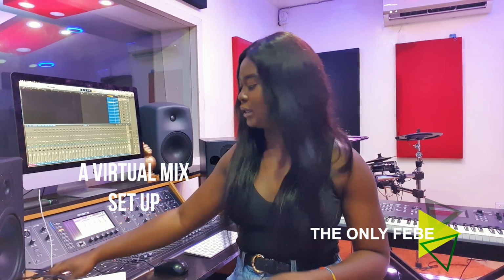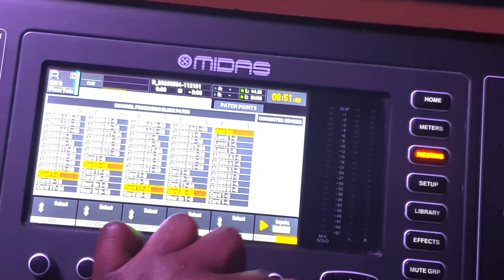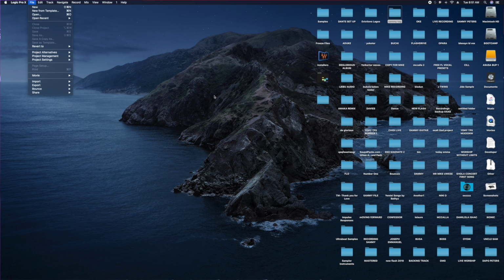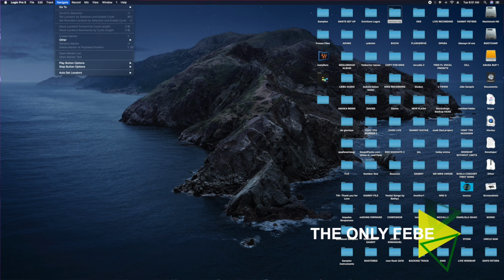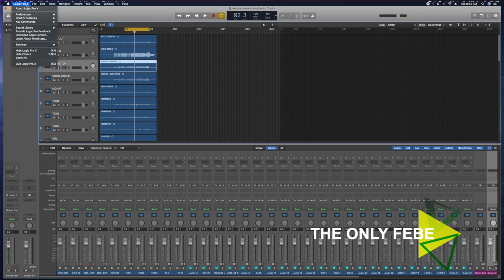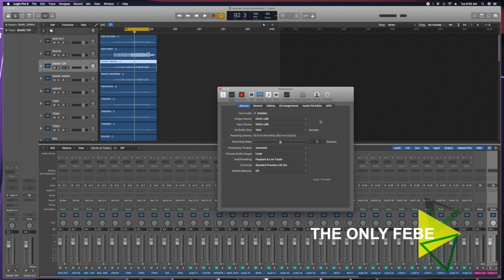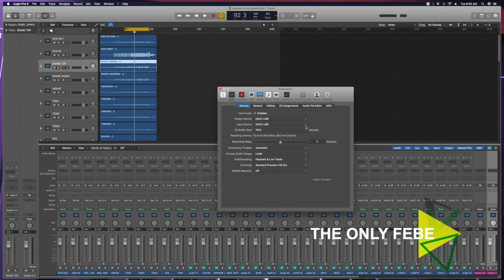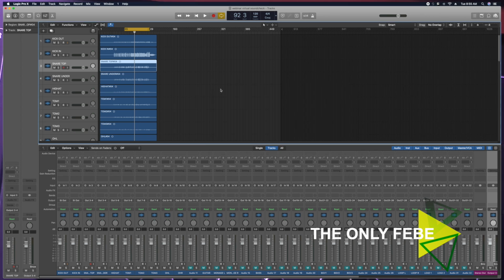Midas M32 How to practice mixing at home without an actual live band!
BECOME A BETTER LIVE SOUND ENGINEER with these easy steps.
In this video, I answered questions like how to run/ link multitrack back to your mixing board/console? or incase I don't have a band around me how do I keep working on becoming better at live sound mixing? How to do a virtual soundcheck?